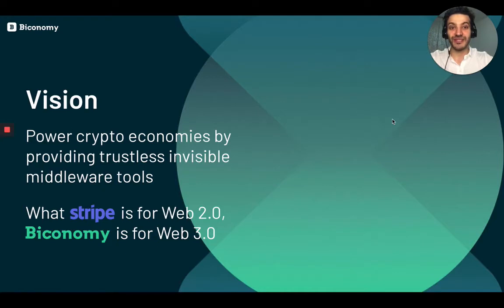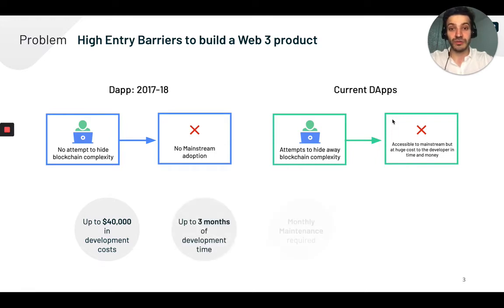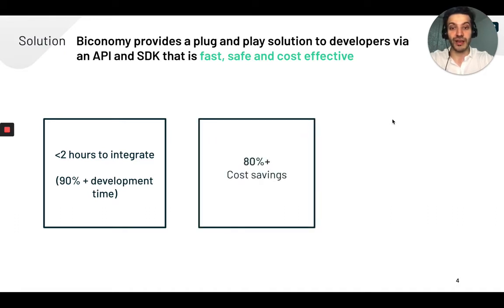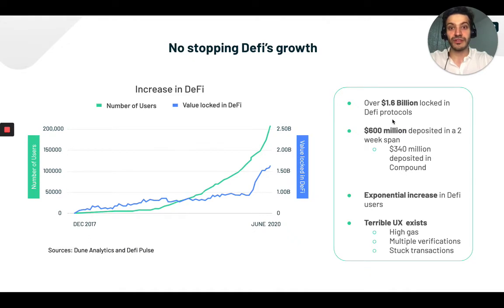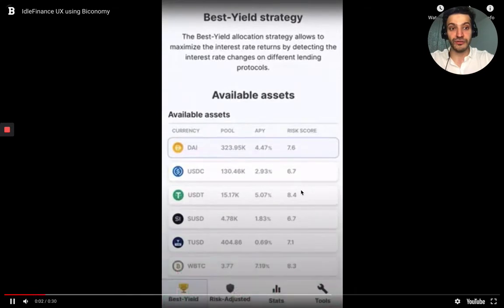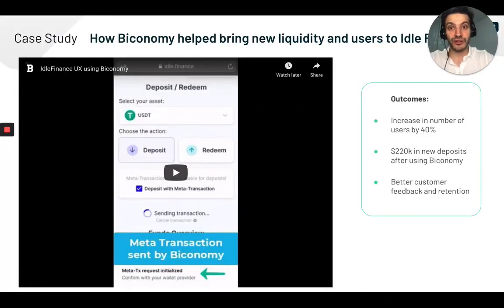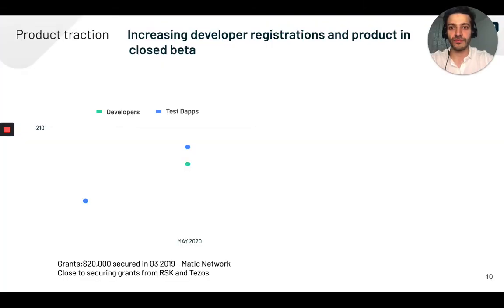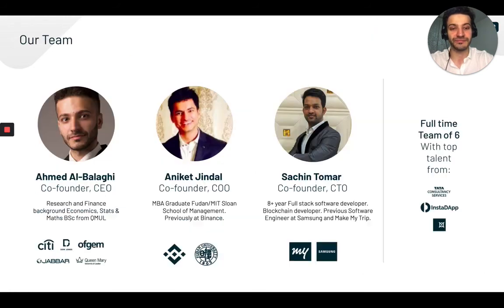Biconomy - Coinlist Seed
Biconomy's video pitch presentation for Coinlist Seed